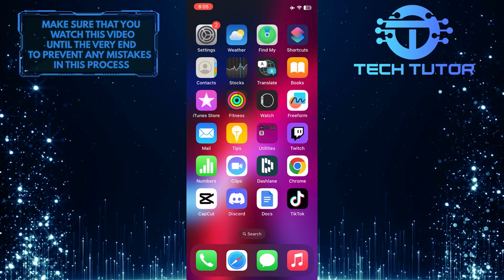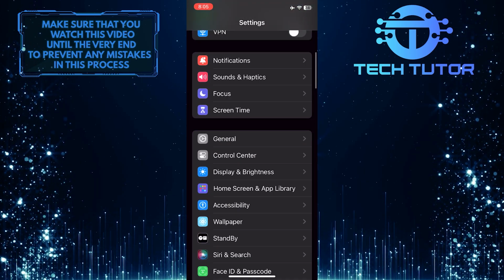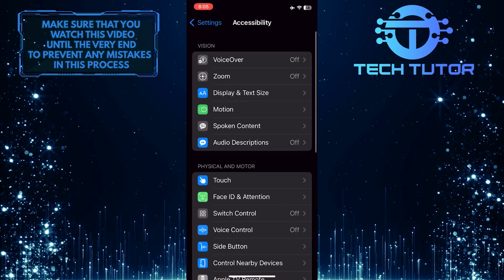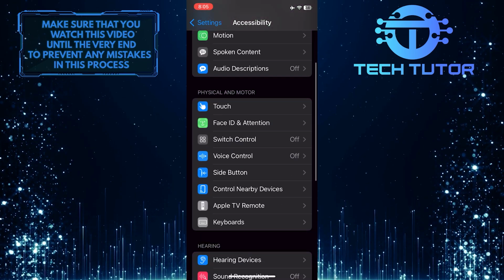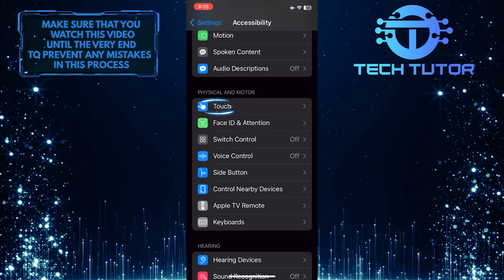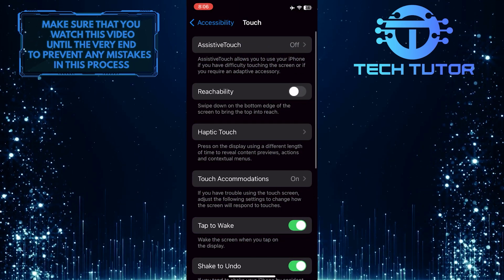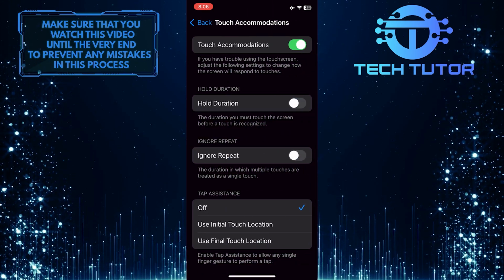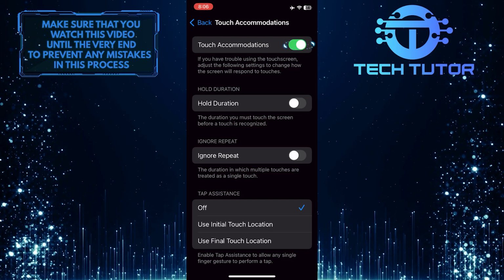How To Turn Off Touch Accommodations On iPhone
In this short tutorial, we'll show you how to turn off touch accommodations on your iPhone. Touch accommodations are useful for people who have difficulty using the touchscreen, but if you don't need them or if you accidentally enabled them, it's easy to turn them off.